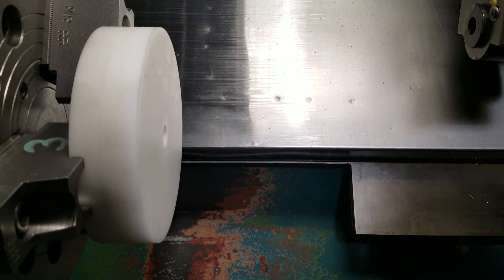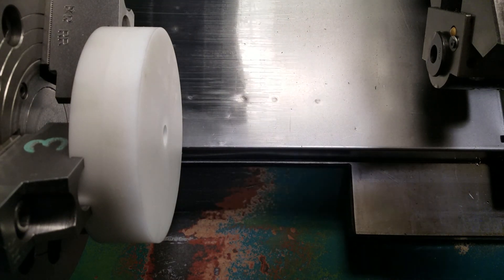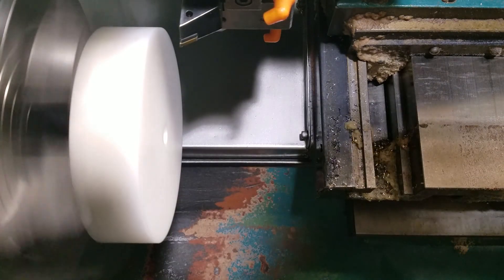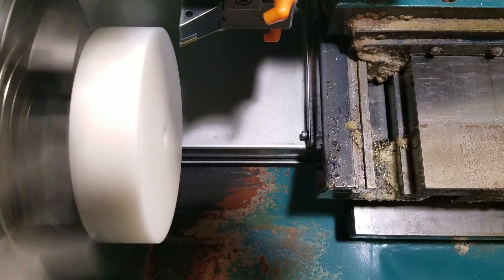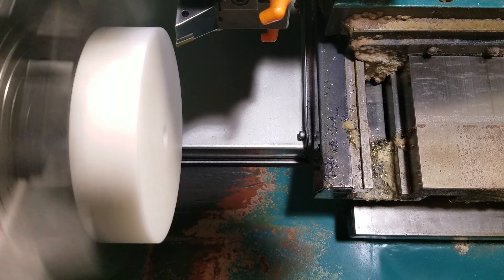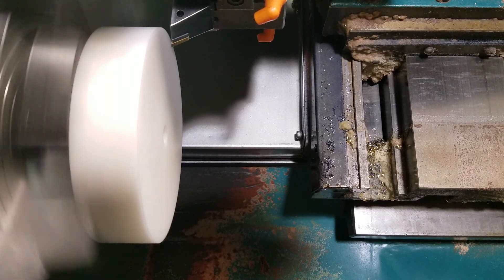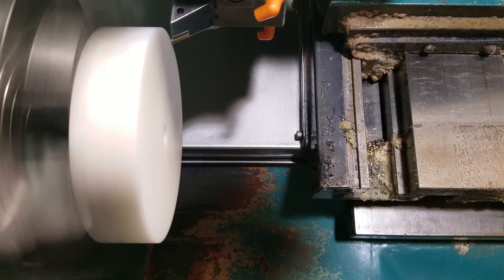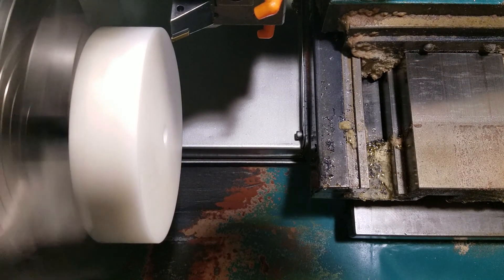Quick facing Delrin to set my workshift